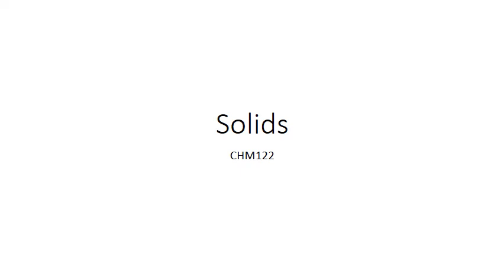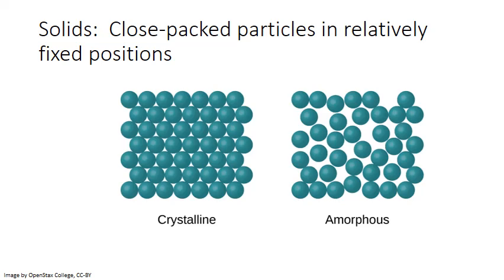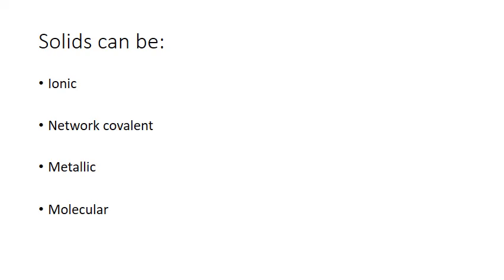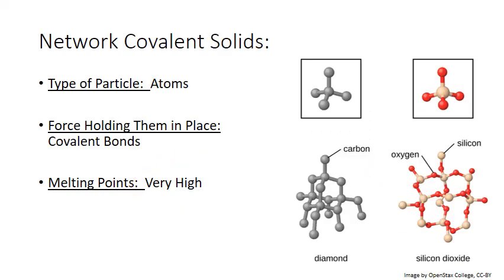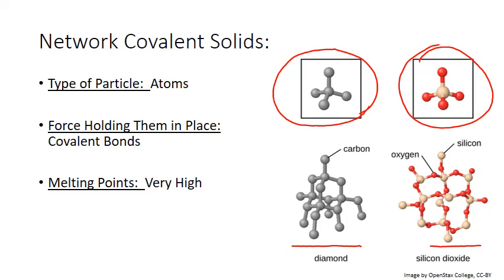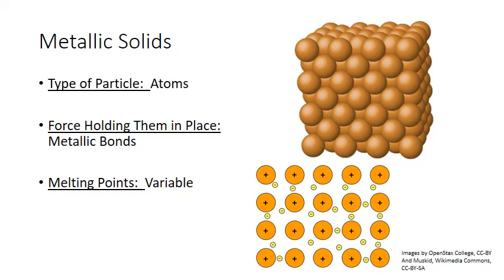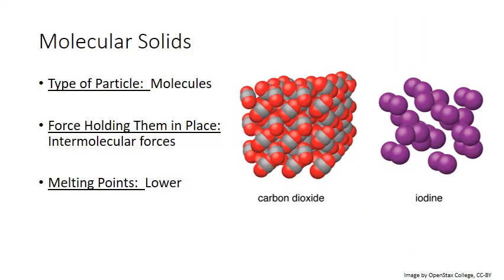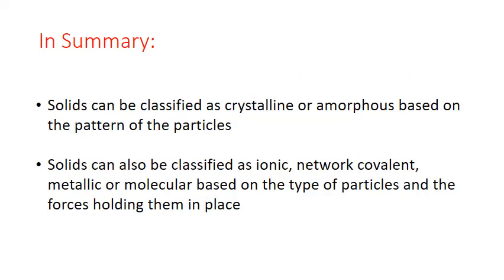CHM122 Unit 1 Solids MWhiteJeanneau